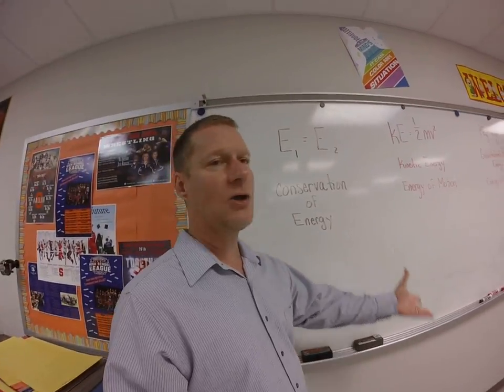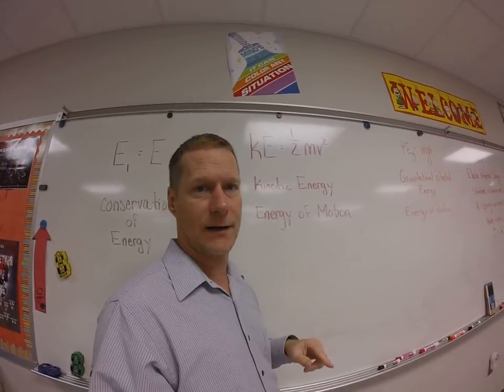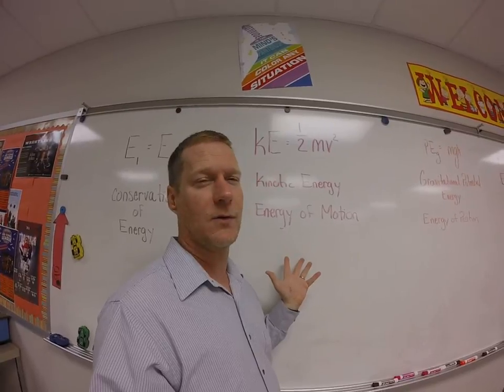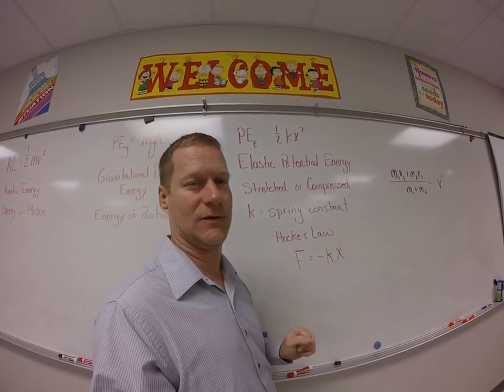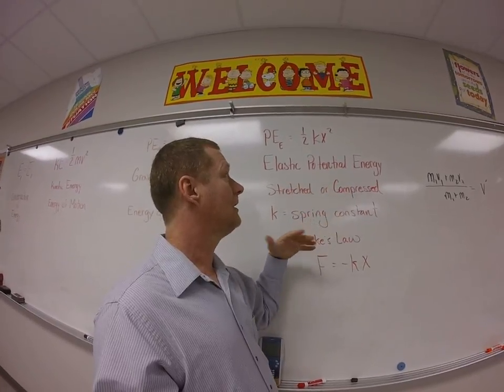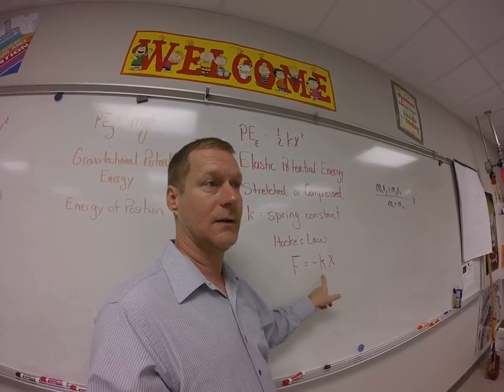GOPR0065 1484842172420 high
A quick preview of what we will study in our upcoming energy unit.